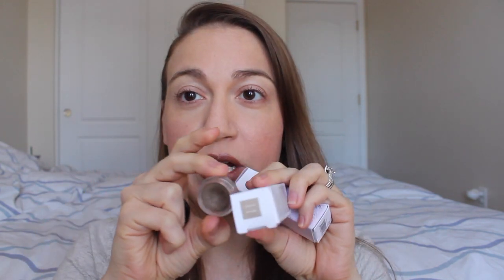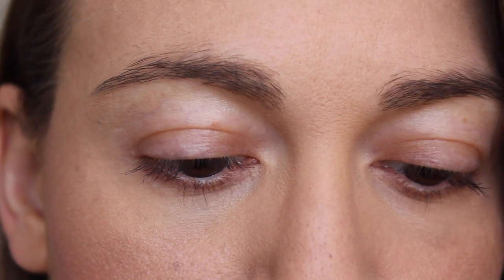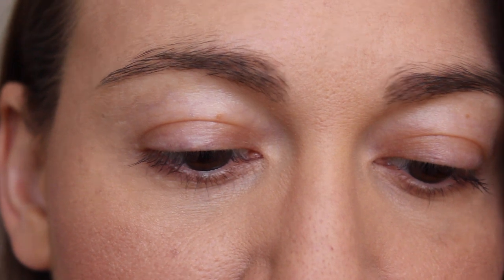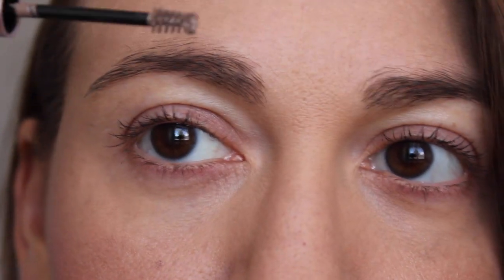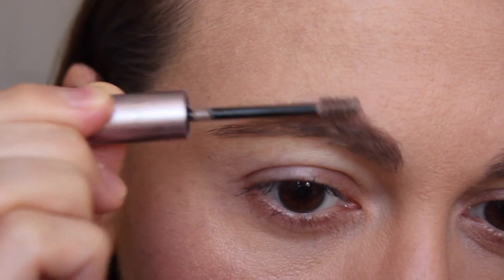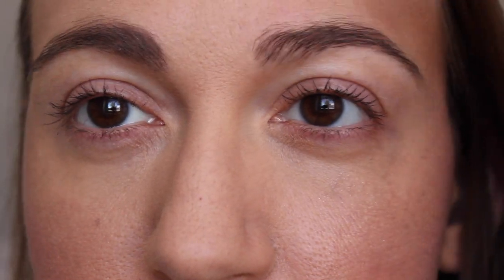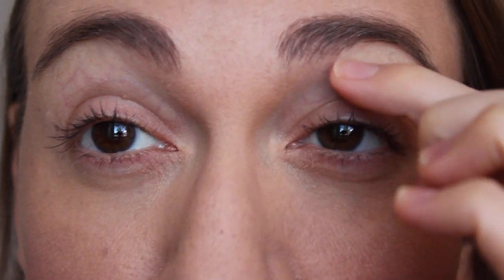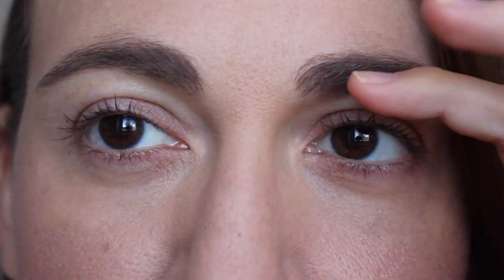100 Percent Pure Green Tea Fiber Brow Builder First Impressions and Demo // Vegan, Cruelty Free!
You can also shop them at -

**Brow Fiber Builders provided for review.**

Sign up for Ebates (earn money at online stores you already shop at!)